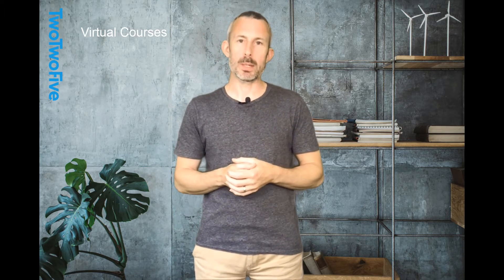Live Online Course Explainer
Want to understand more about our Live online courses and how they are structured?. watch Chris explain.